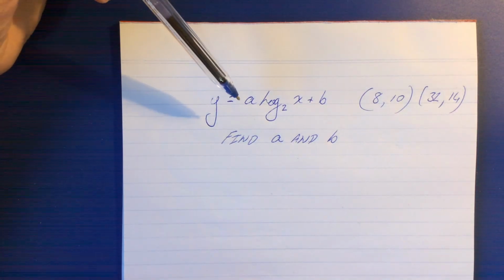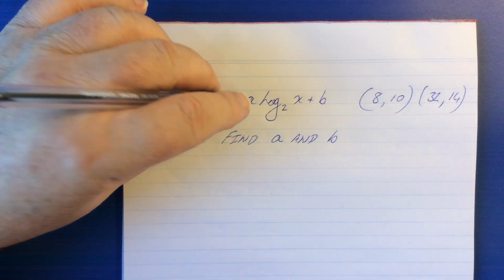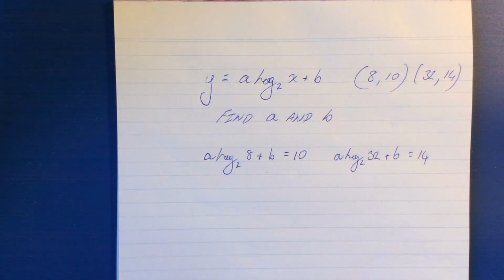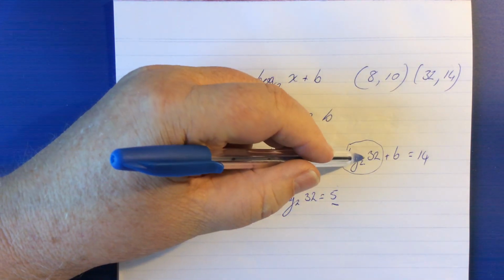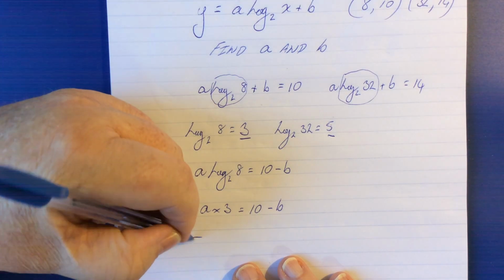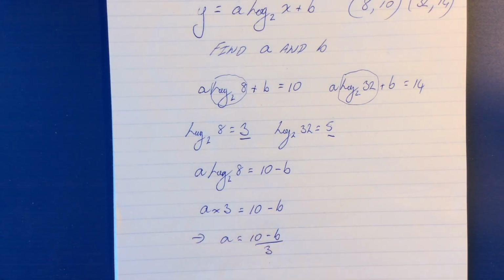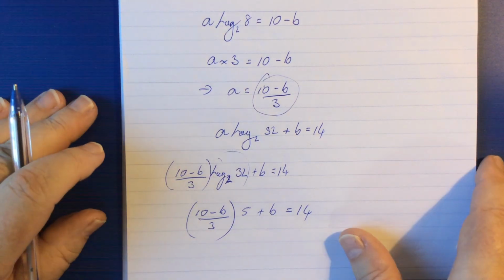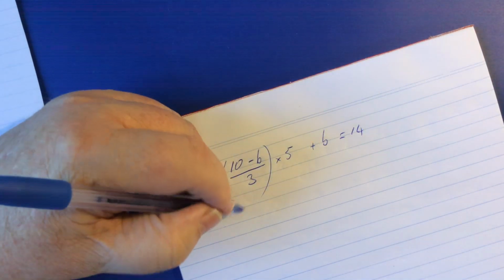A log function passes through two known points. Find its equation.